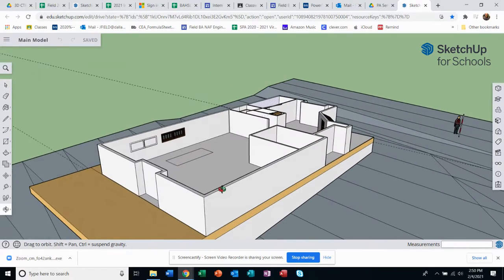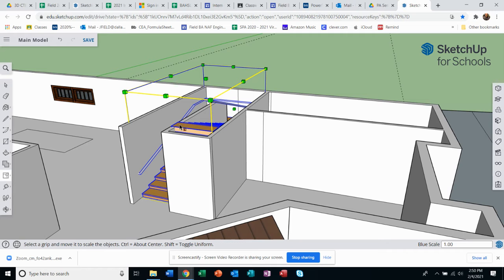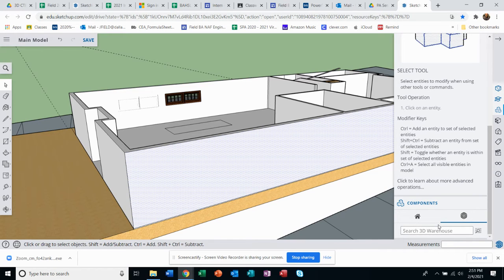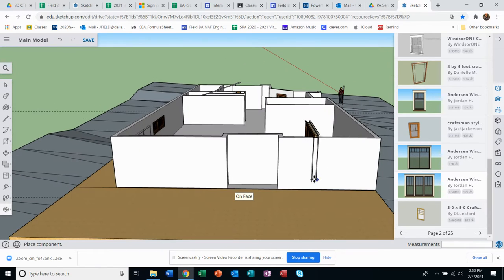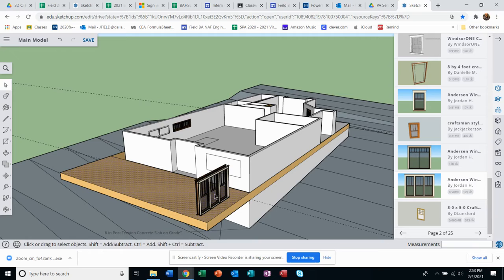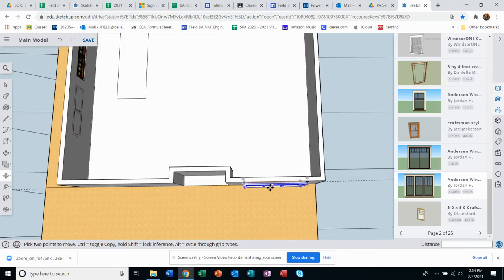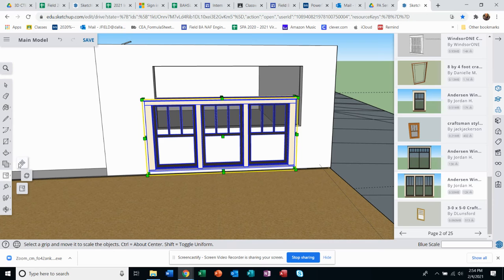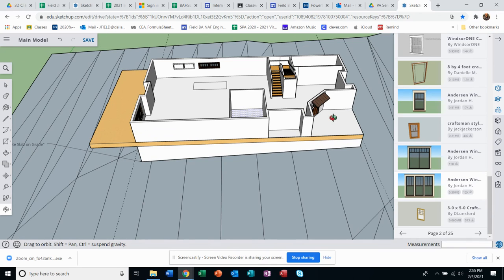Building House in SketchUp -- Stage 7 -- Windows and Doors